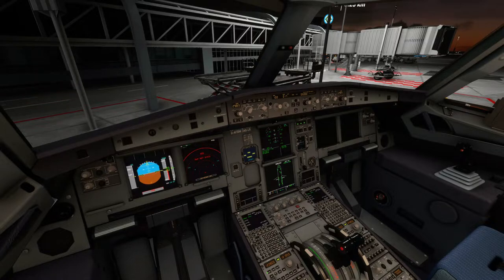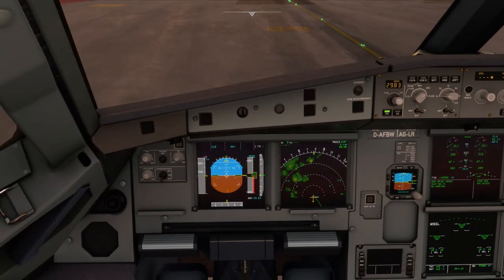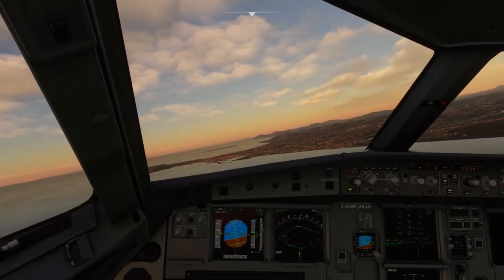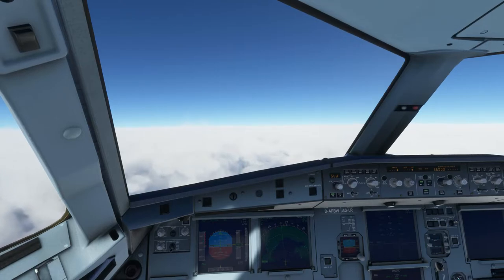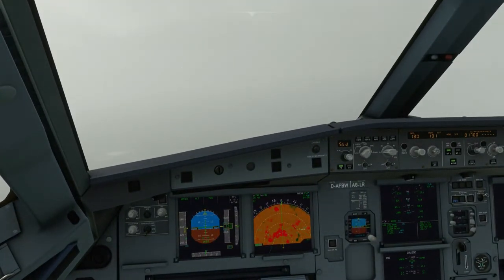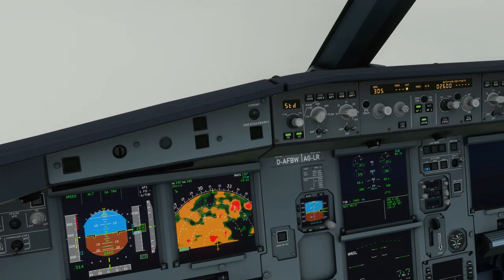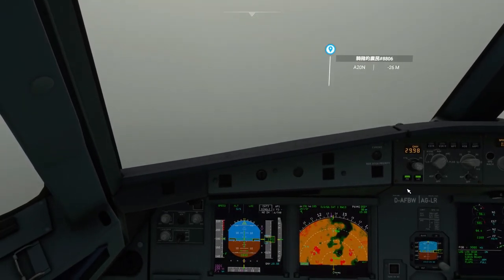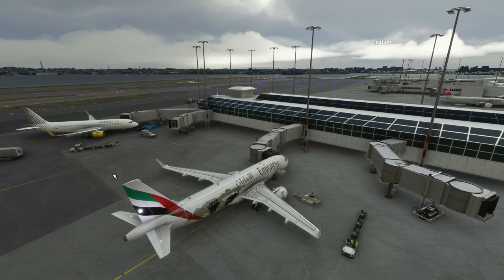EMIRATES -NICE INTL [LFMN] TO LAGUARDIA INTL [KLGA] MSFS 2020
Nice Côte d'Azur Airport is an international airport located 3.2 NM southwest of Nice, in the Alpes-Maritimes départment of France TO LaGuardia Airport is an airport in East Elmhurst, Queens, New York City. Covering 680 acres, the airport is the third busiest airport serving New York City, and the twentieth busiest in the United States.

- FlyByWire A32NX
- TFDi Design PACX
- Pilot2atc
- FS2CREW FLIGHT CREW A320
- Scenery:

Laptop Specs:
Commandos
Ram 32 GB
Intel Core i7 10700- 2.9Ghz, Max 4.8Ghz
RTX 2060 6GB 115 Watts